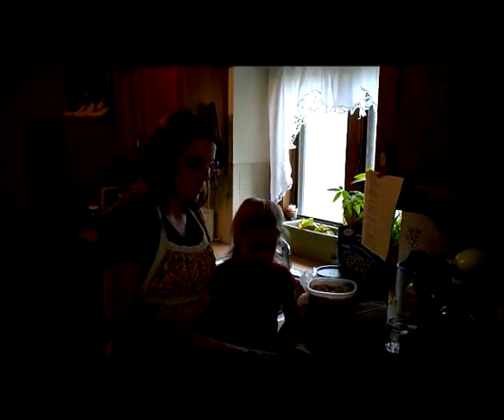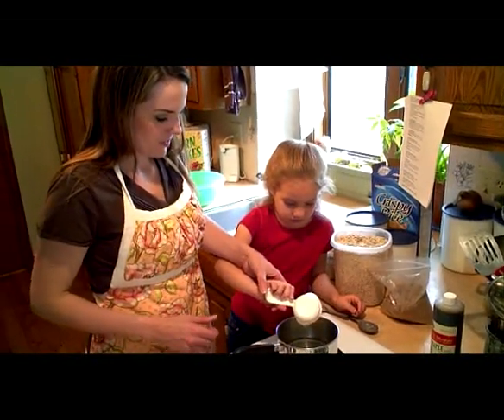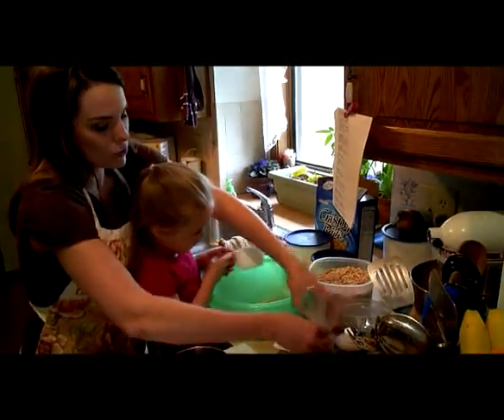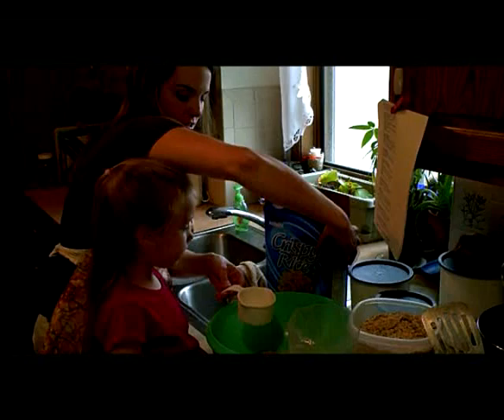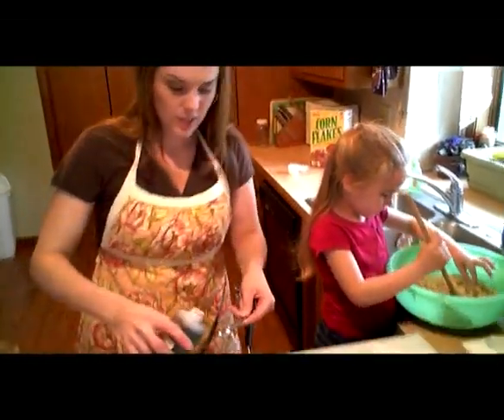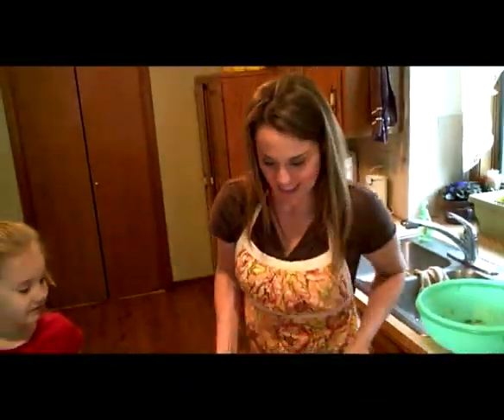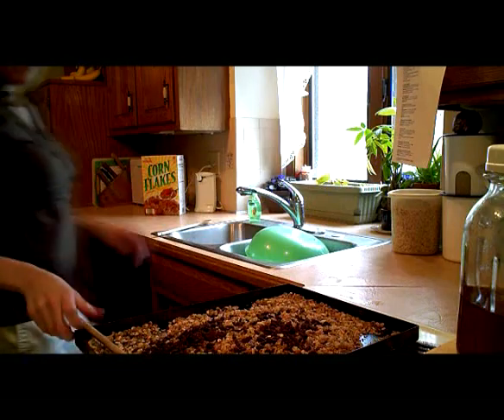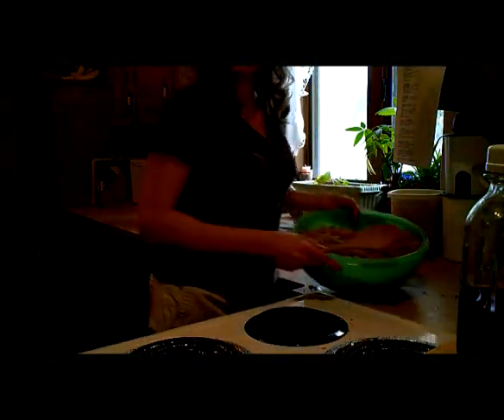Homemade granola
It's easy to make nutritious and tasty homemade granola! where you can find the whole recipe!